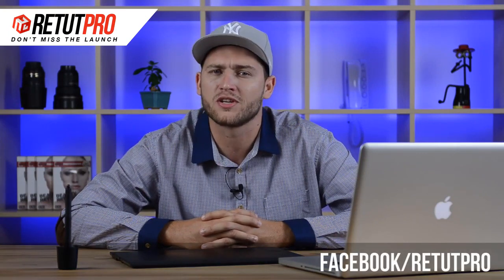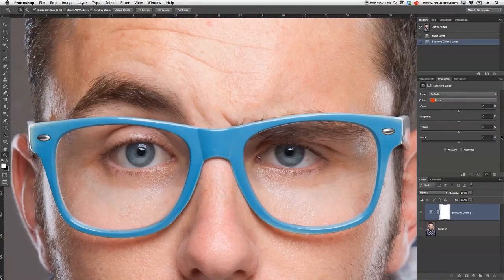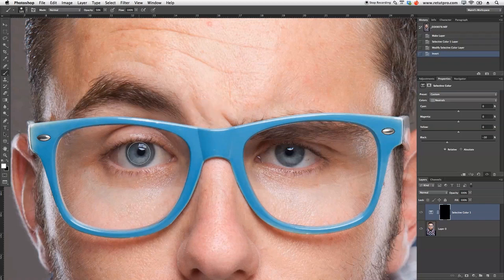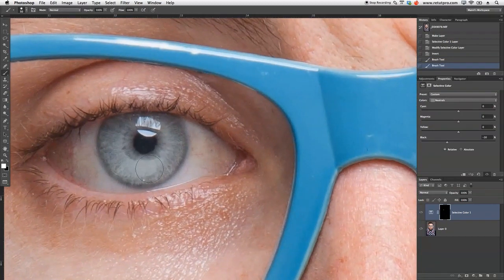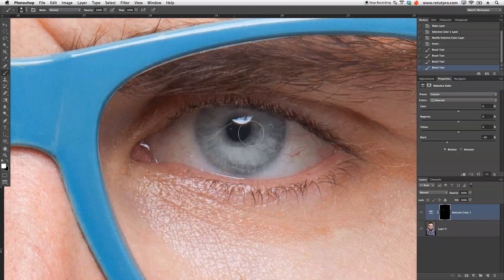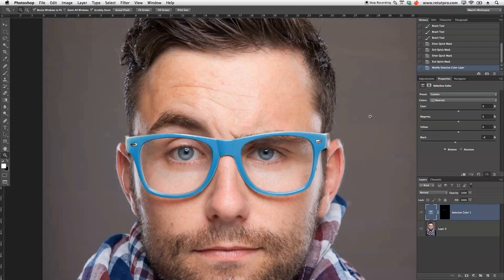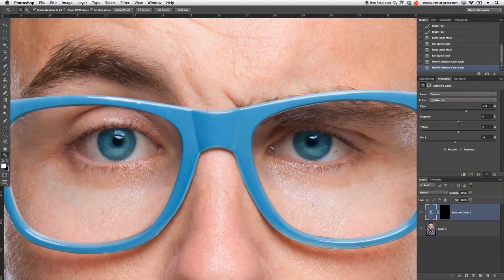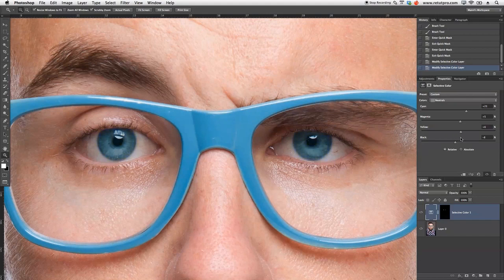Chapter 68 Techniques How To Change Eye Color In Photoshop